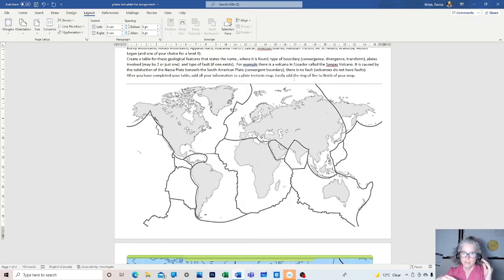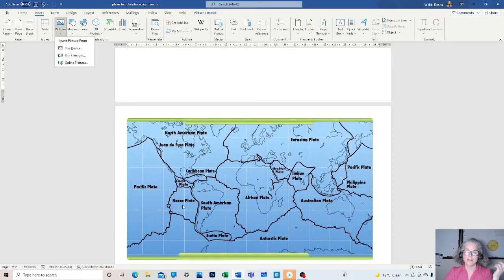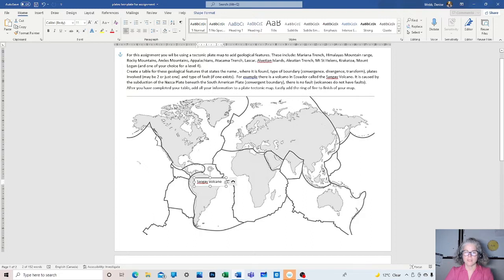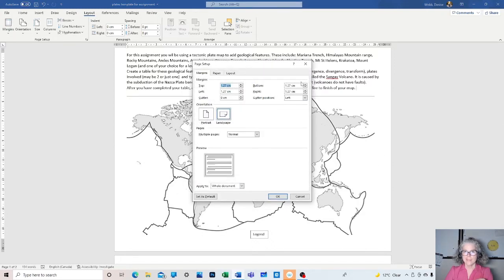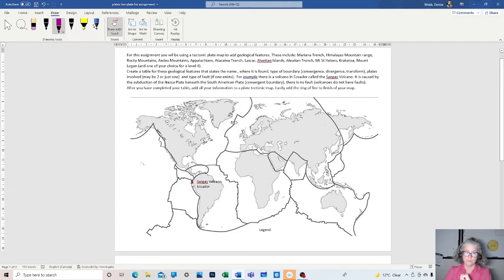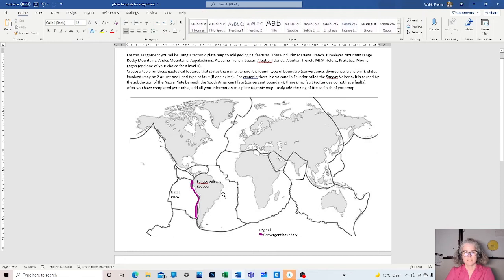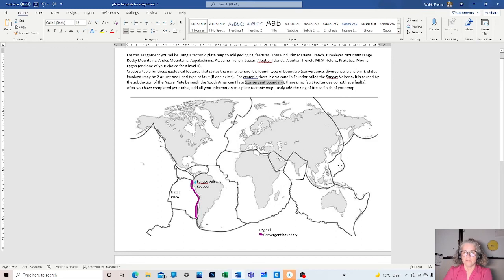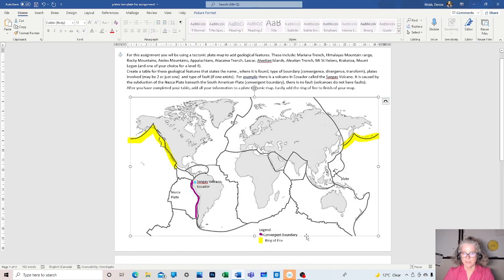Instructions for tectonic plate assignment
In this video I walk you through how to use word to complete this assignment. I use the volcano Sangay as an example.